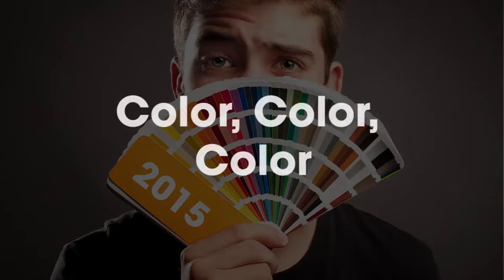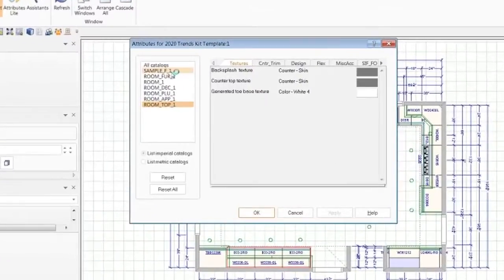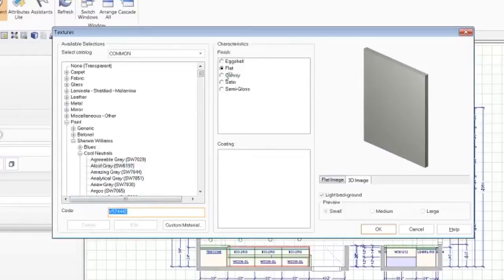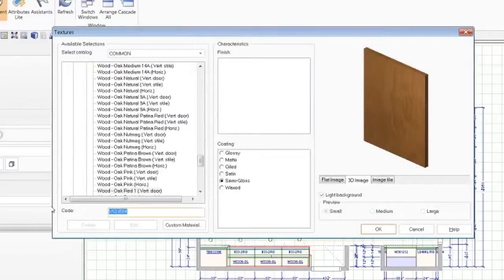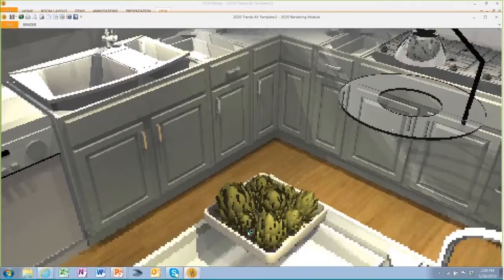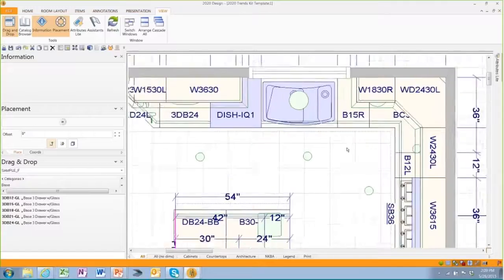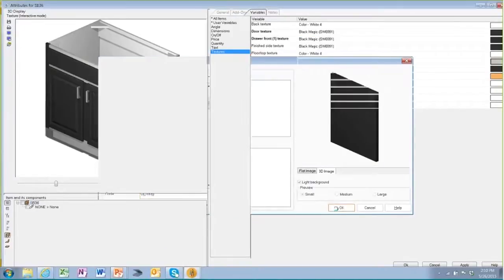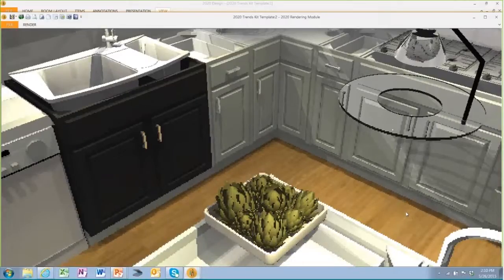2020 Design Webinar 2015: Trends Color